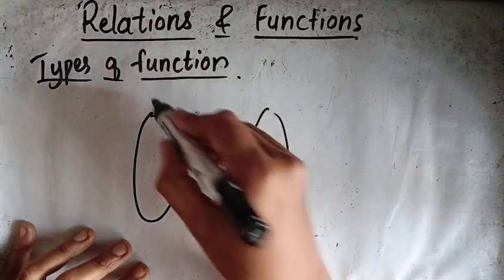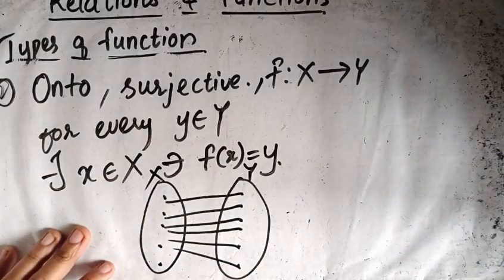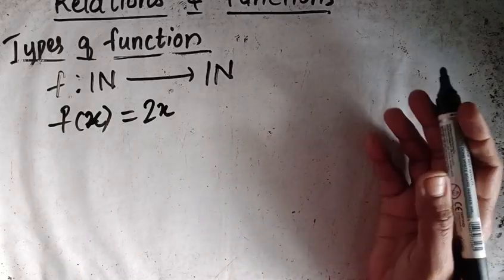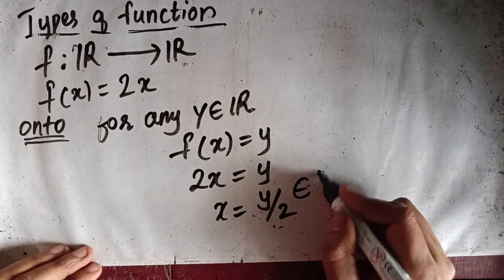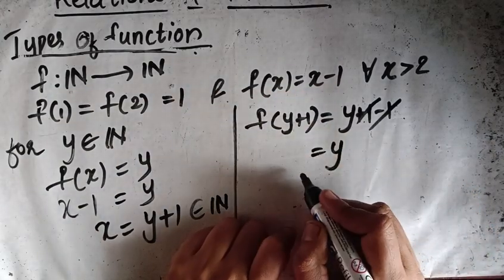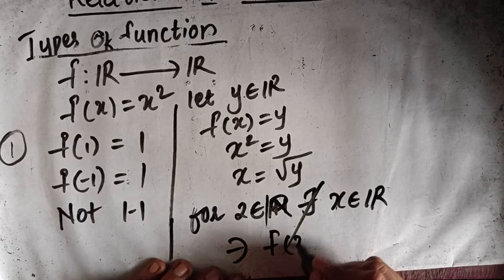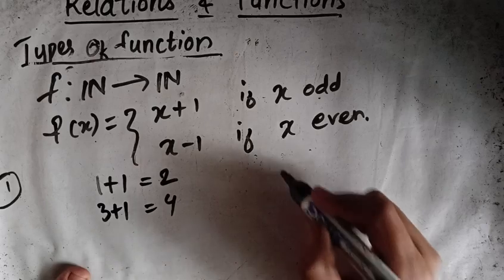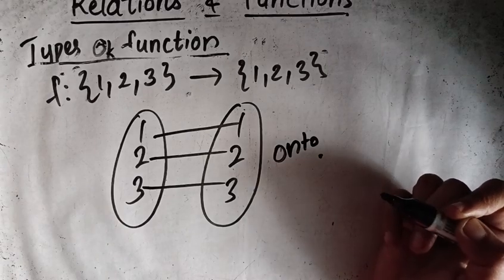STD XII Maths/Relations and functions/types of functions,1-1,onto, bijective/cbse+ncert/(English)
Subtopic: Types of functions,one-one, onto, bijective, examples